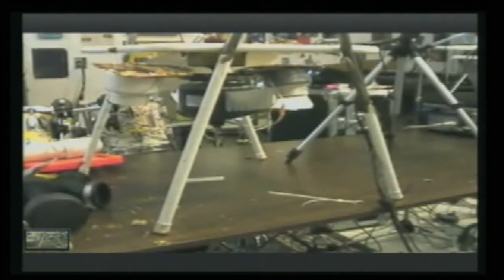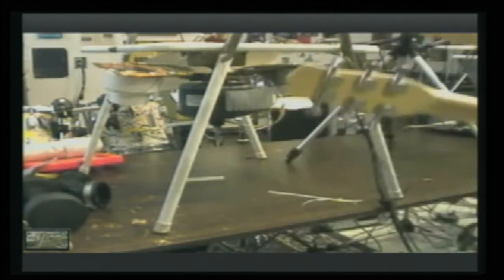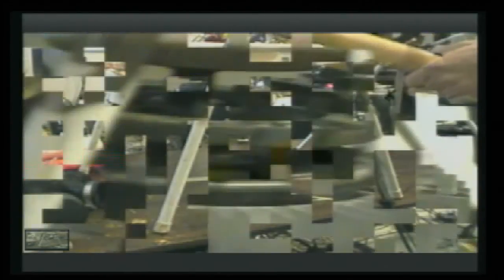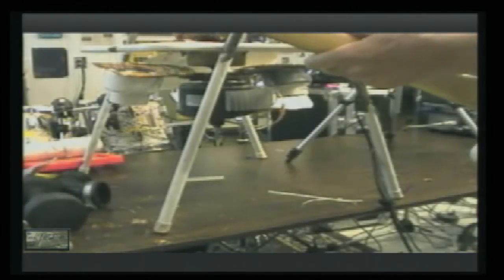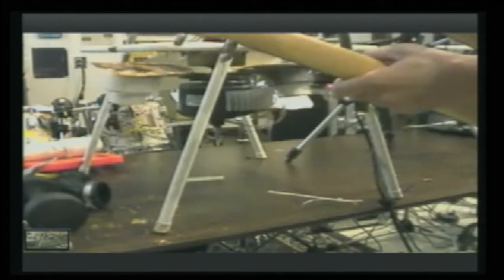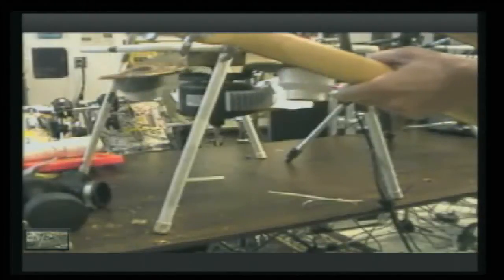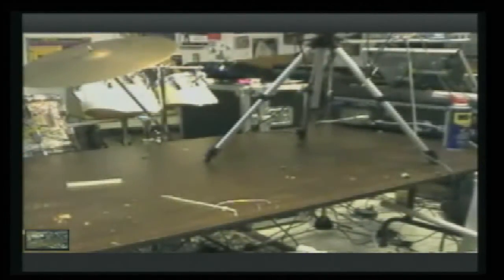Ceiling Fan Leslie Speaker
George shows a Leslie speaker built from a salvaged ceiling fan.  The unit flies apart during the presentation and lands in a bucket of empty beer bottles.